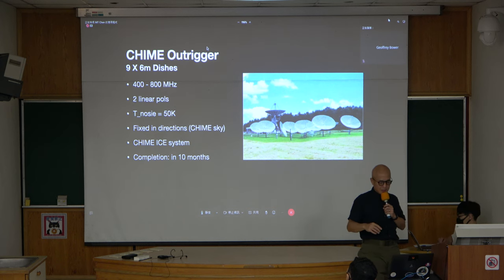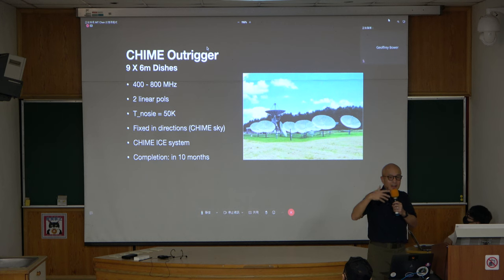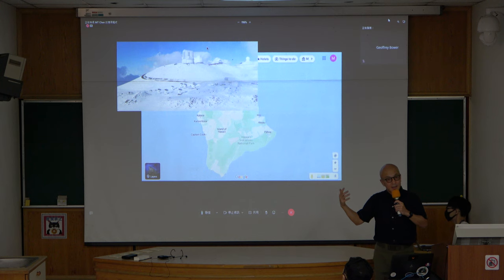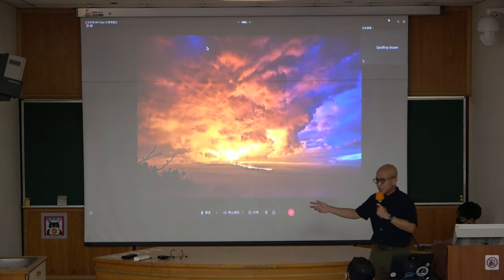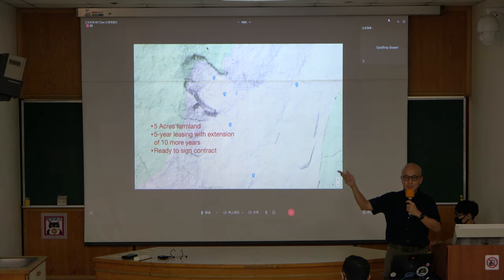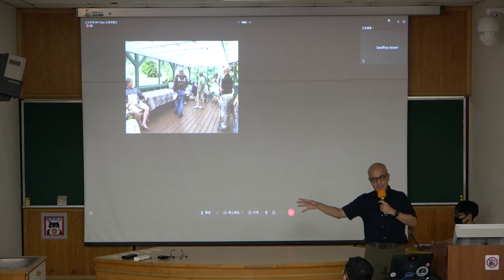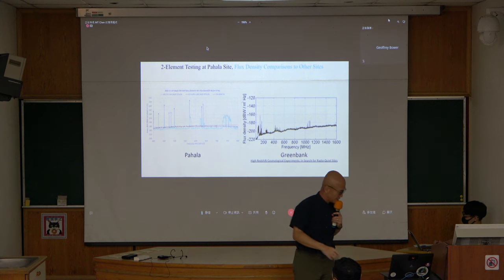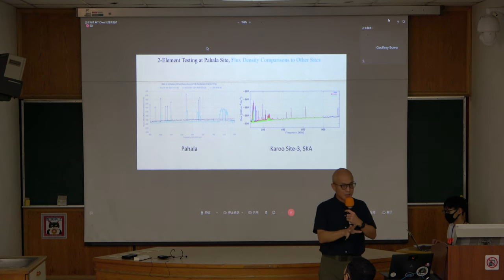The Status of the Hawaii FRB Site by Ming-Tang Chen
FRB Symposium session3 (22)